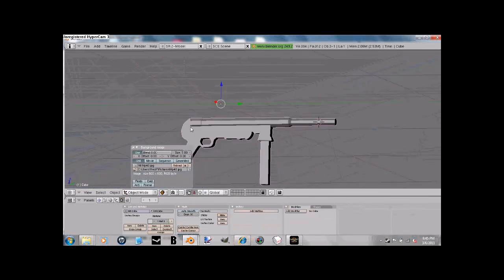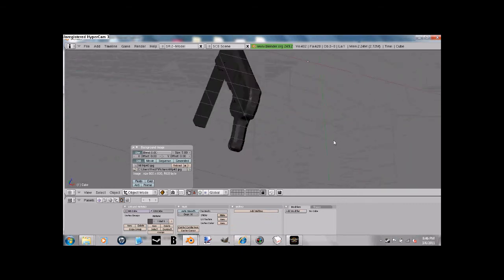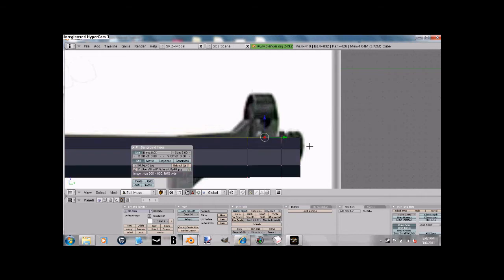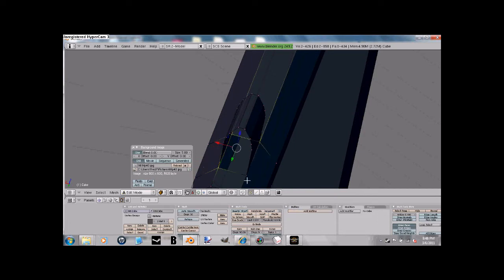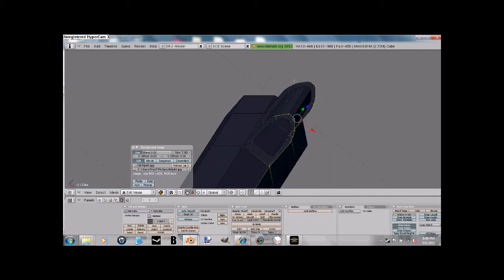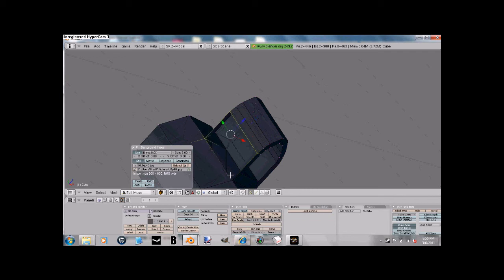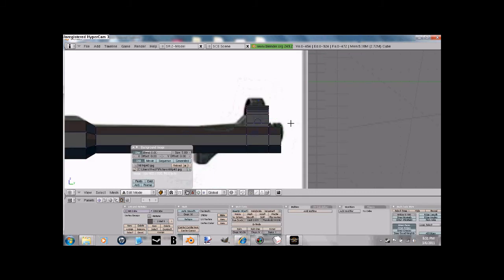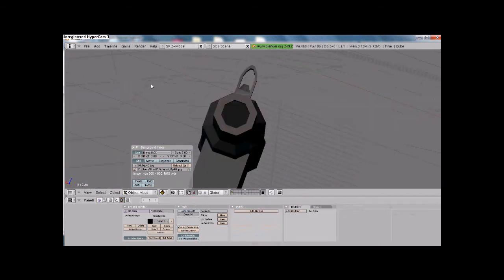Blender Blockland Tutorial part 2